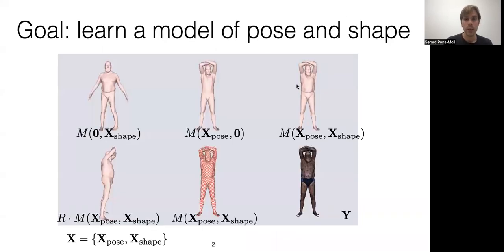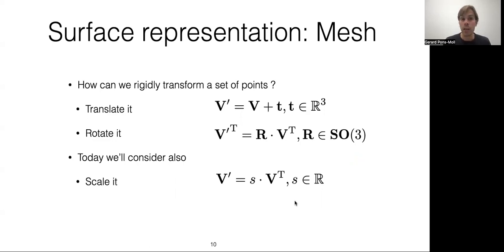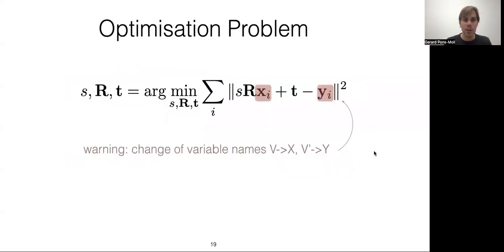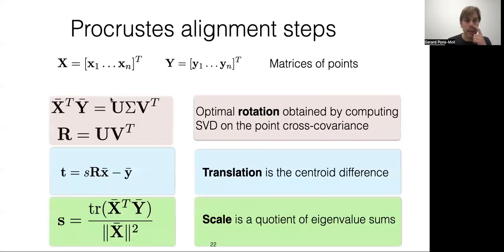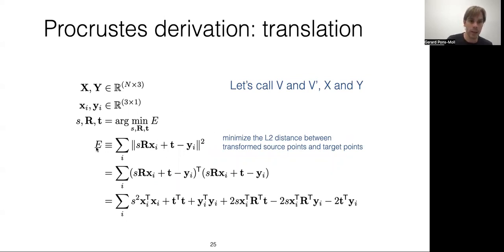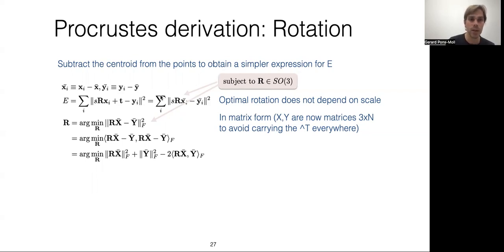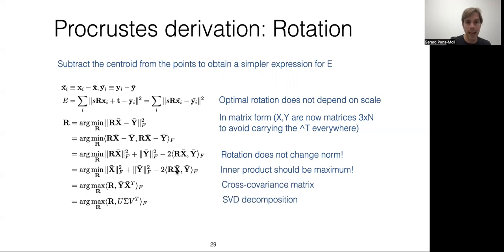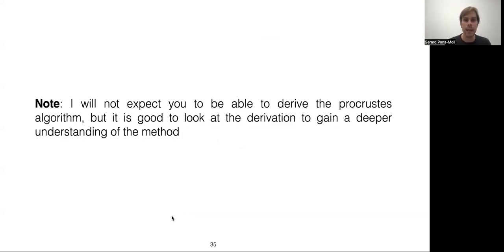Virtual Humans -- Lecture 03.2 Procrustes Alignment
Learning a statistical human model such as SMPL requires aligning 3D scans of people. The most basic form of alignment is rigid alignment, or rigid alignment up to scale. Given correspondences, this can be solved in closed form with Procrustes alignment.